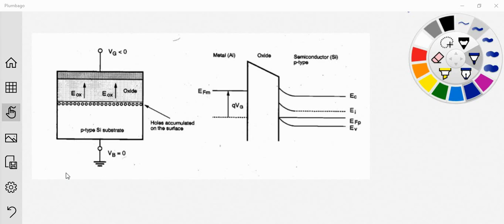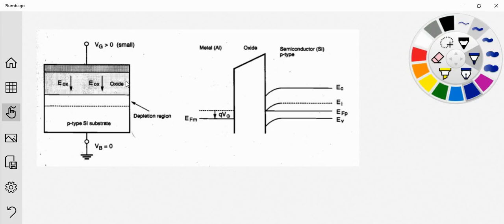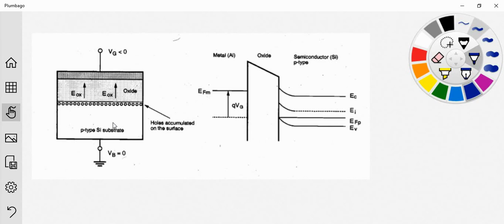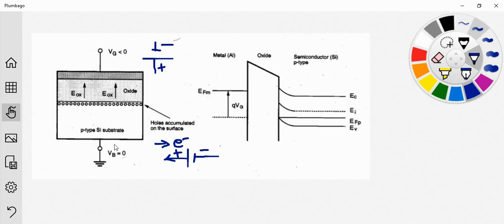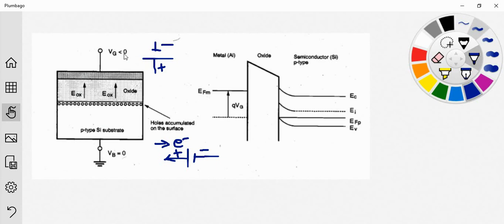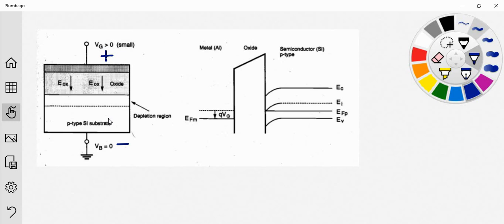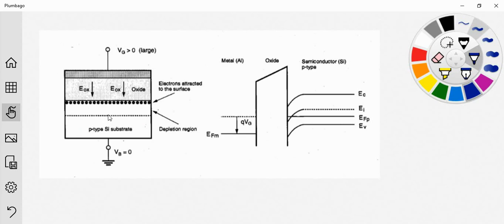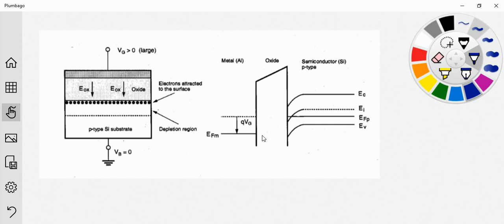MoS under External Bias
Metal Oxide Semiconductor Under Bias Condition. Means MoS functioning when we create voltage difference between gate and base of the MoS structure.